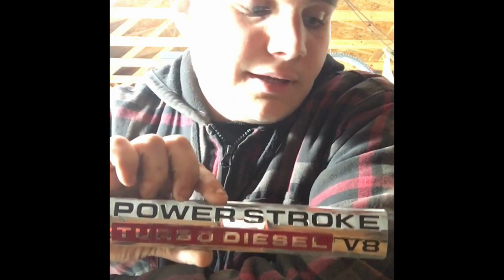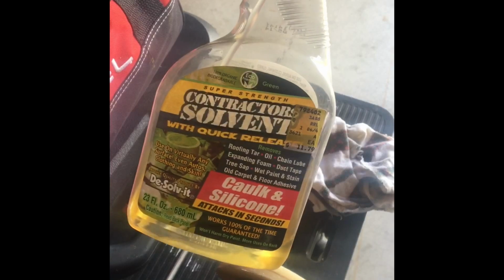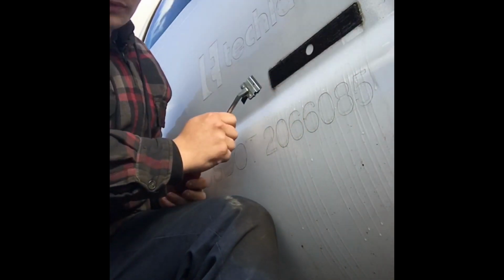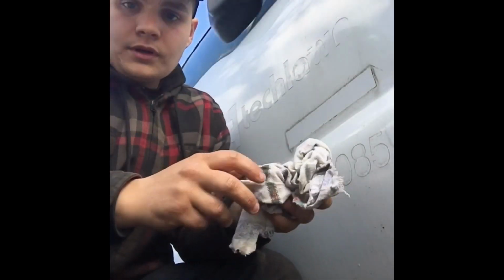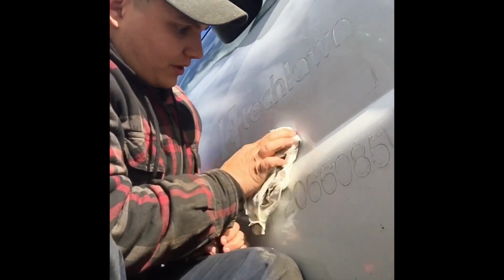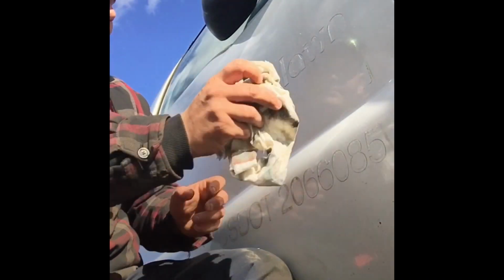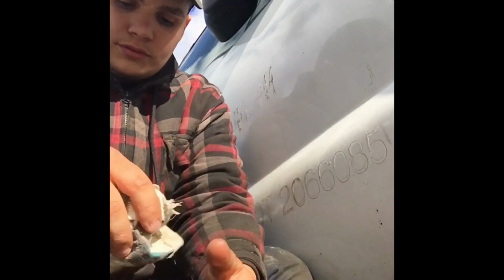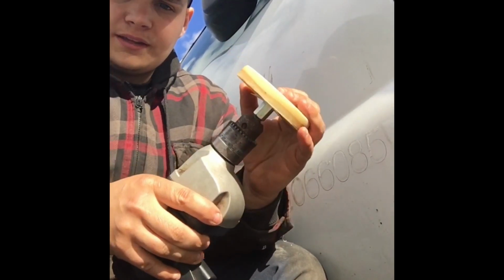Debadge 6.0 Powerstroke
Utilizing the 3m Eraser Wheel removing the door badges on your truck for a cleaner look!